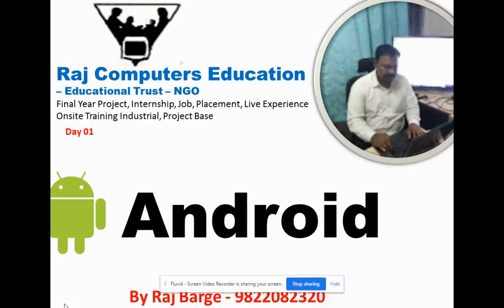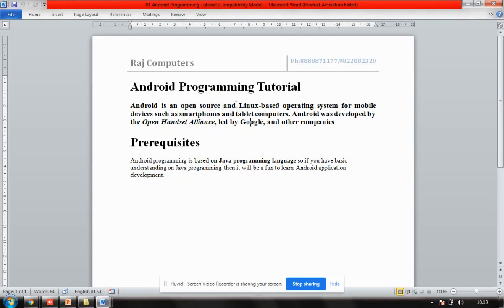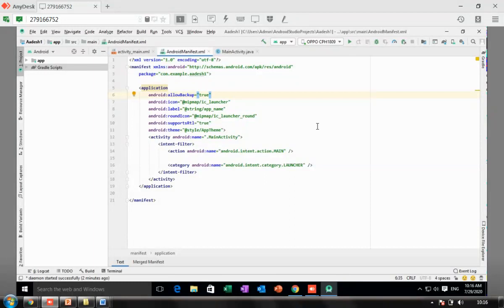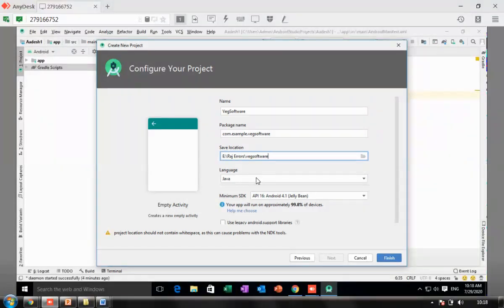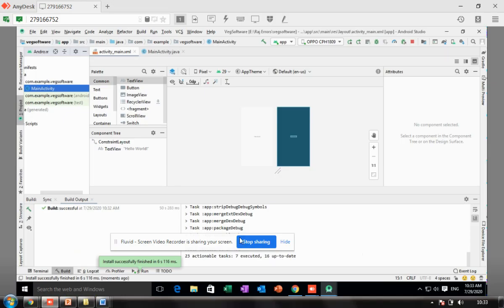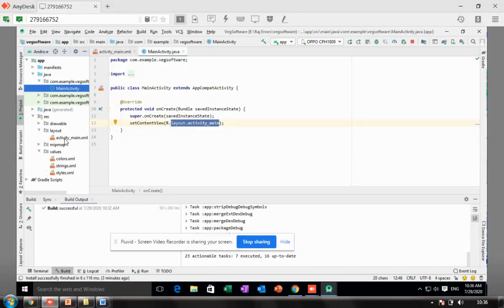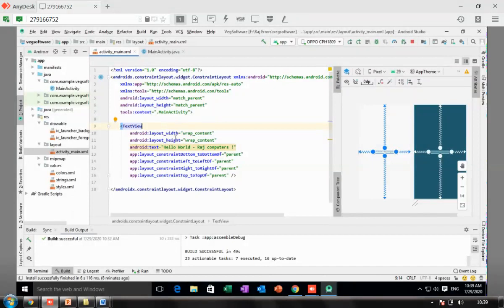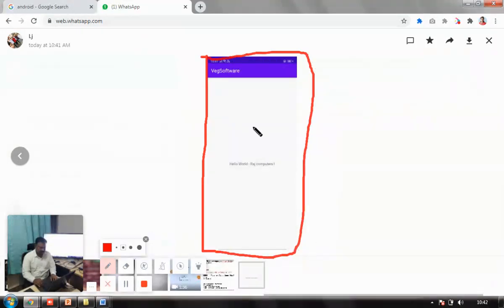Android Development Internship Task !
In this Android Tutorial, we cover both basic and advanced concepts. So whether you are a fresher (graduate) or an experienced candidate with several years of Android Development
Open App. This content isn't available. Android Development Internship Task

Address:Near Chaitanya Sabhaghruaha, Pawana Nagar, Bijali Nagar road Chinchwadgaon Internship Project
Local Search